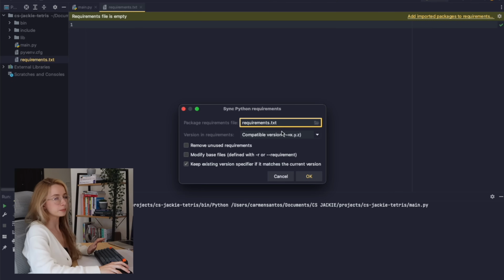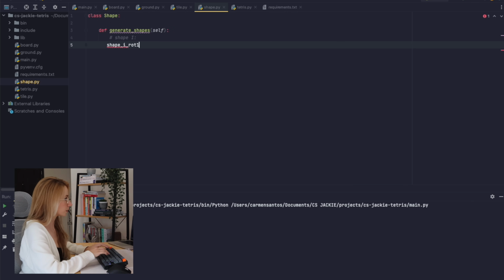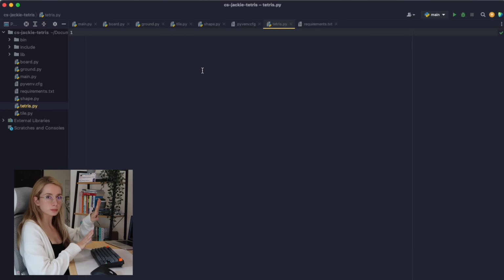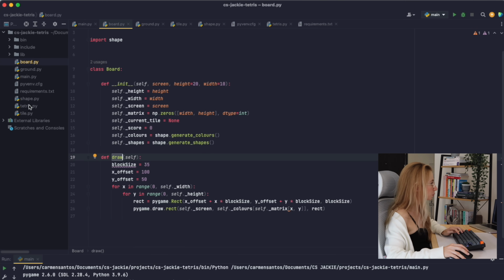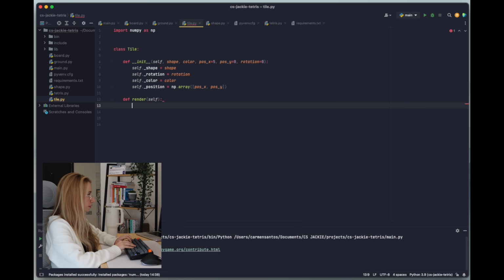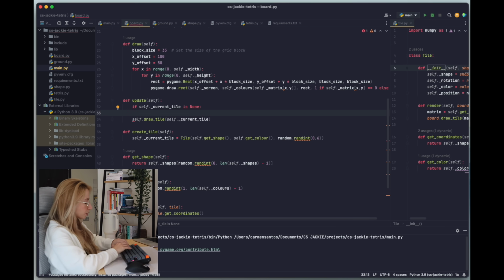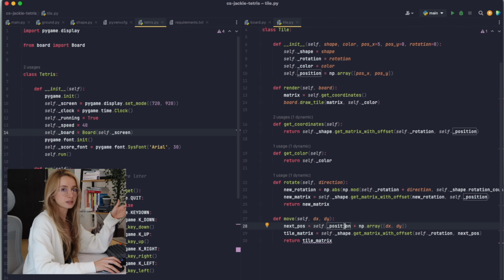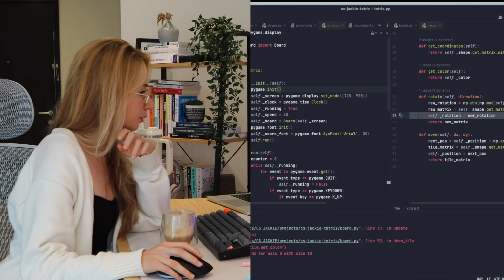CODE WITH ME | Python TETRIS Game OOP [PART 1]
🤓 about
I’m a software engineer based in London with a background in mechanical and aerospace engineering. Most of my time is spent reading, coding and drinking too much coffee. I got into coding by automating simulation workflows and building EdgeSheet.com, and now I’m documenting my life as an engineer on the internet.

📝 chapters
0:00 intro
0:54 classes and algorithms
2:22 game setup
3:02 define game board
4:41 create shapes
5:34 create tile rotations in memory
7:13 create tile colors
7:37 skillshare
9:04 draw game board
12:58 render random new tile
17:42 move and rotate tiles
22:52 PART 1 recap and PART 2 preview
23:30 outro

🏷  hashtags & video content
Software engineer, tetris game, python game, pygame, code with me, coding vlog, coding video, programming, software engineering, developing software, pandas, data structures and algorithms, tetris